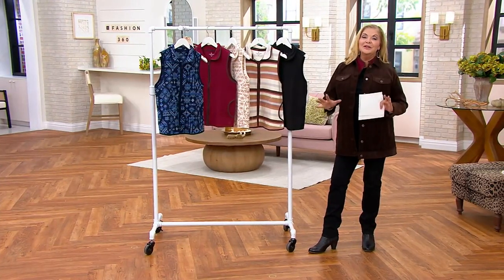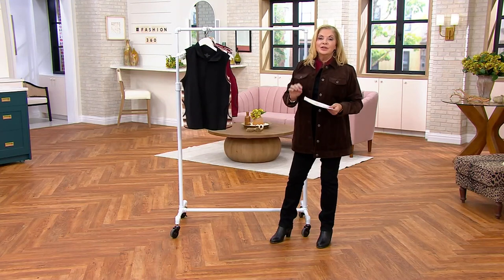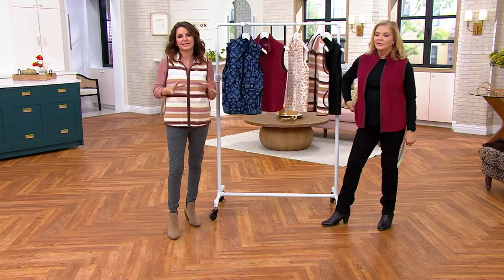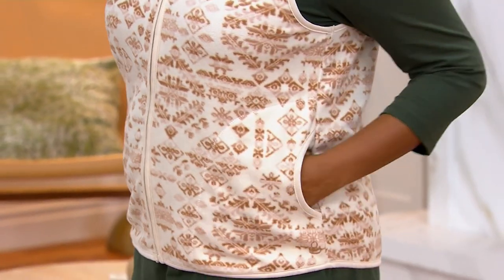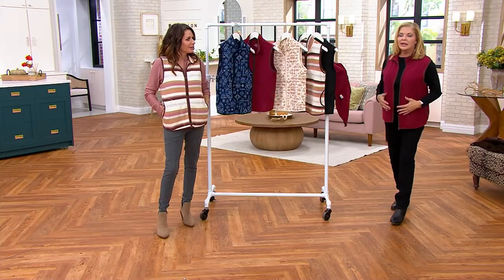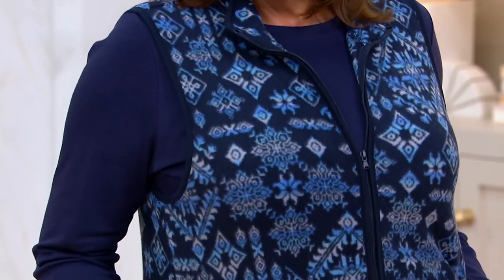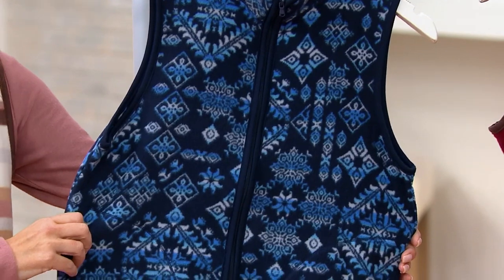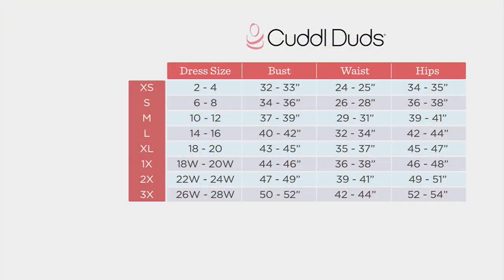Cuddl Duds Fleece with Stretch Zippered Vest with Pockets on QVC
Cuddl Duds Fleece with Stretch Zippered Vest with Pockets

Fresh air feels? Grab a few minutes (or hours) of 'em outfitted in this multiple-purpose vest. Stretchy, sumptuously soft fleece moves with you. From Cuddl Duds.